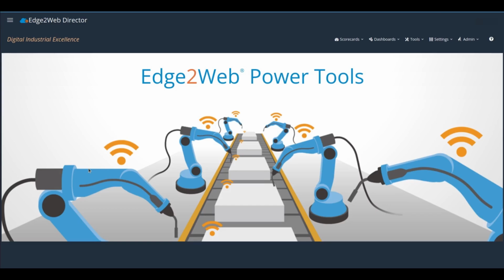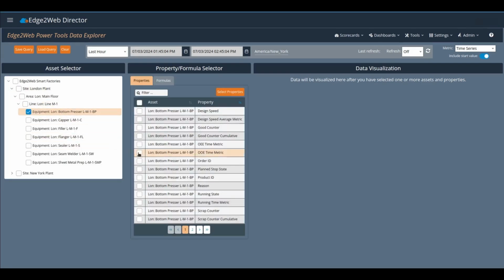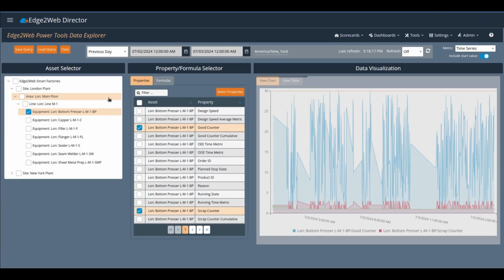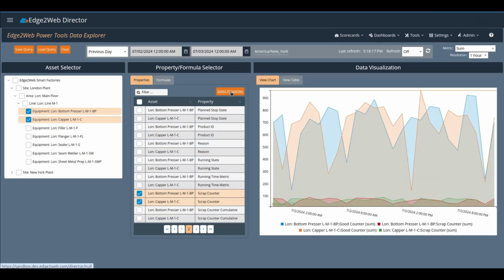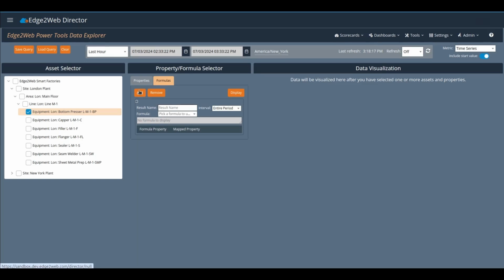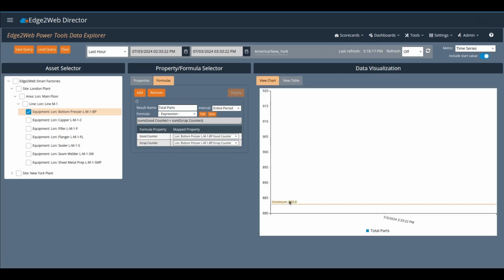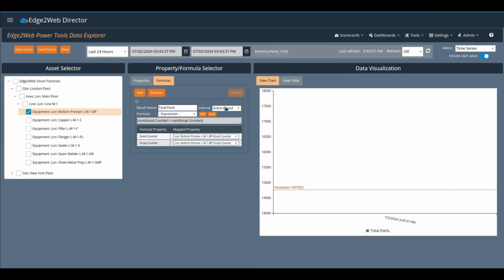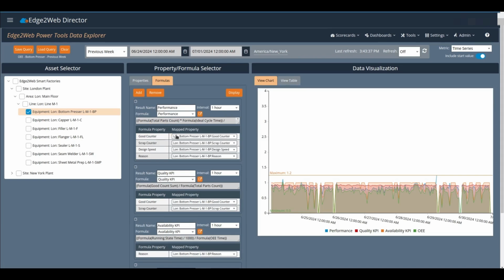EPT Data Explorer Intro - Edge2Web Power Tools for SiteWise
Edge2Web Power Tools (EPT) provides a rich suite of tools and utilities for users of AWS IoT SiteWise. EPT is a SaaS solution that can be acquired from the AWS Marketplace on a monthly subscription plan. Once a subscription has been acquired and the EPT account has been set up, authorized users can use the EPT Data Explorer to dynamically browse, visualize, and download SiteWise data. Data Explorer is the ideal tool for plant data analysts and production engineers who need to view asset and process data using ad hoc inquiry. Users can also drive data queries using formulas created in the EPT Formula Builder (introduced in a separate video), and save queries for future use.